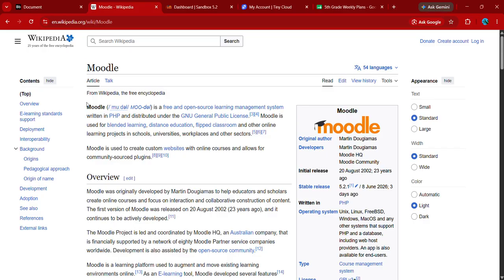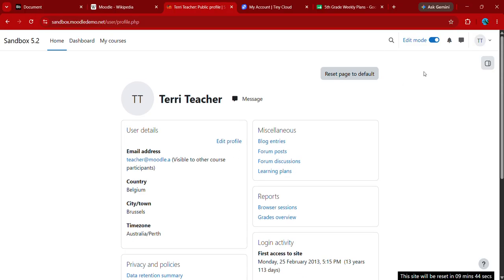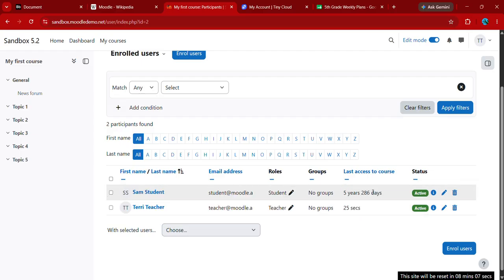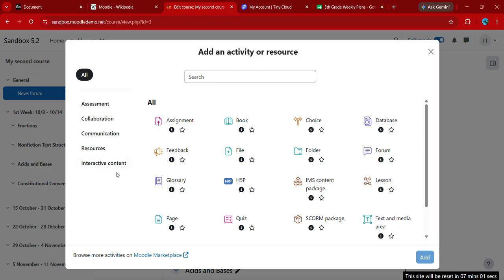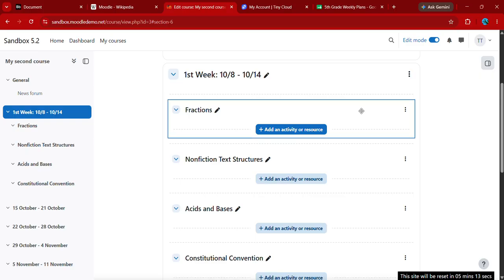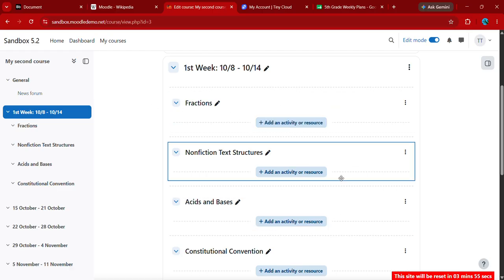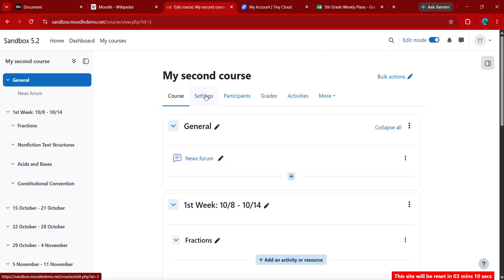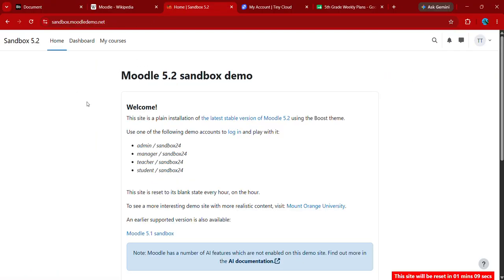LMS Exploration EDU629